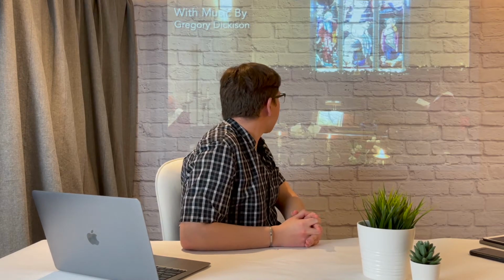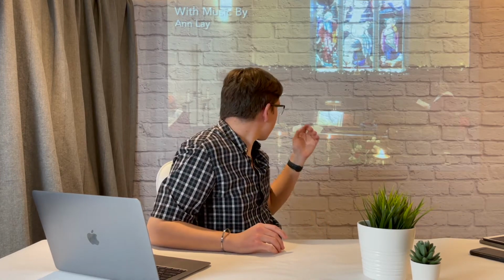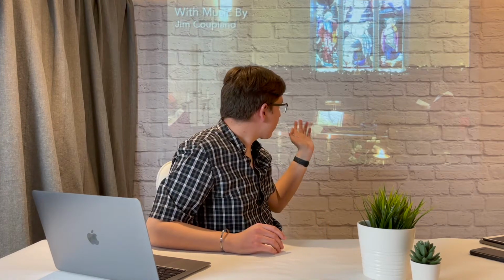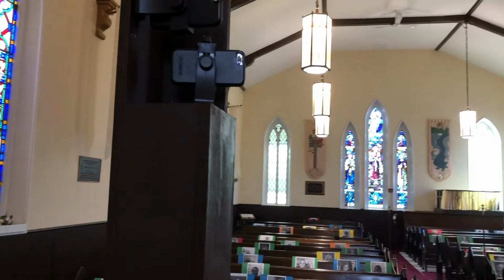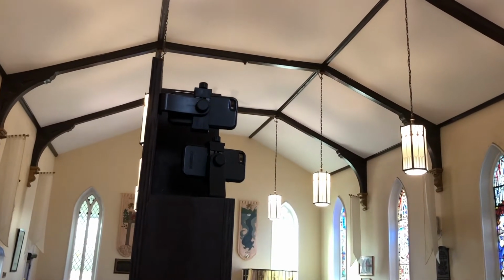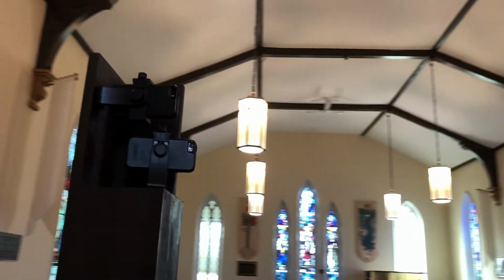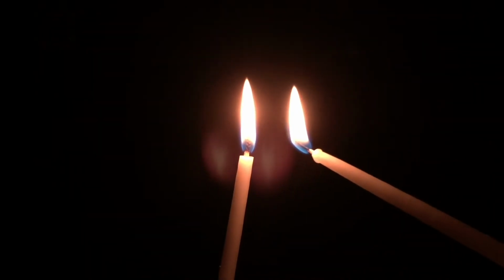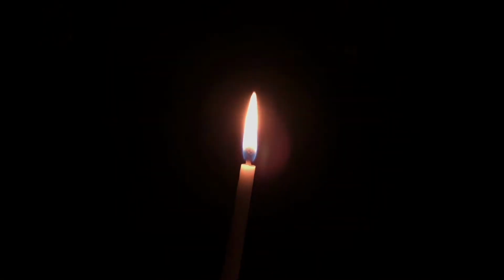Breaking Down Our Christmas Eve Service | Episode 4 | Behind the Scenes Breakdown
Join St. Mark's Digital Ministry Coordinator, Liam Croft, as he explores how St. Mark's recorded its 2020 Christmas Eve service with just three days notice.

The fifth episode of Behind the Scenes Breakdown will premiere on June 19th.

St. Mark's Anglican Church offers a variety of online services and video series.

If you would like to support St. Mark's ministry, please consider donating using one of the options outlined on our website.

St. Mark's produces online content in accordance with CCLI-3200265. This video was produced by Digital Ministry Coordinator Liam Croft.

This video was produced while observing diocesan, local, provincial, federal and public health safety guidelines regarding Covid-19.

St. Mark's Anglican Church has served the Orangeville area for over 175 years. We strive to be a welcoming Christian Community in the Anglican tradition who put our faith into action.